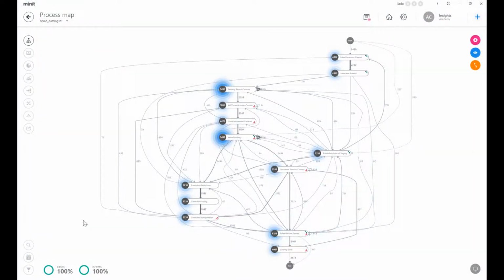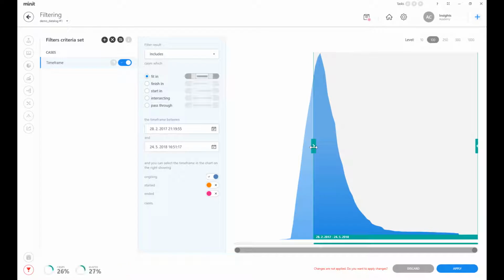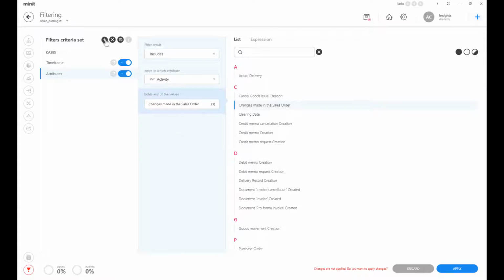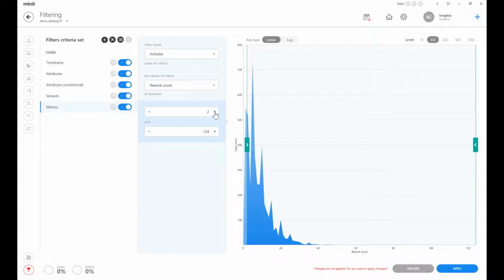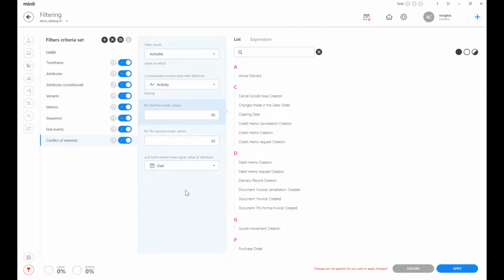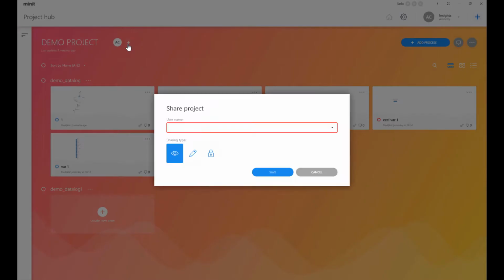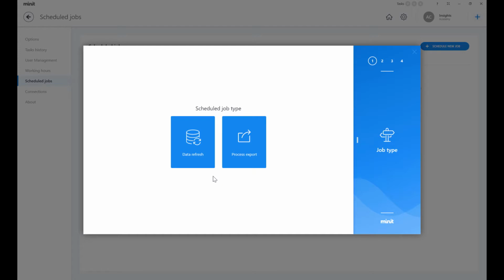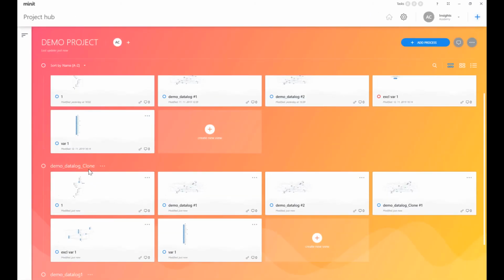Minit Demo - #5 Filters, Project Hub, Scheduled Jobs, Clone